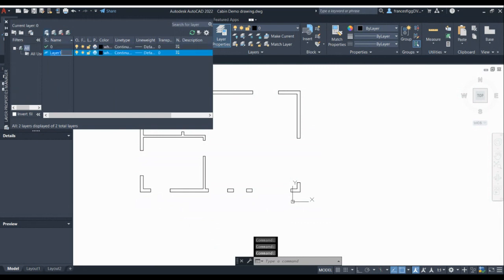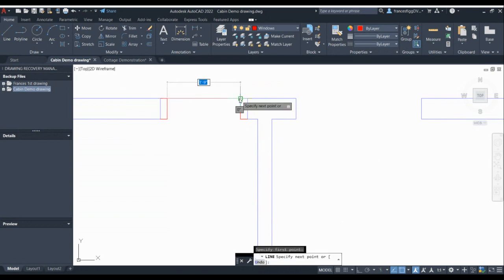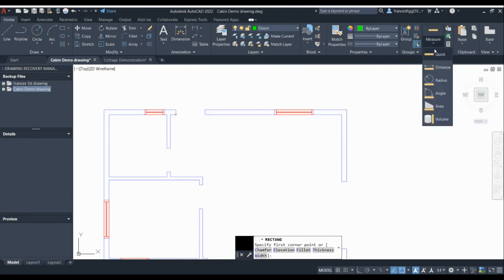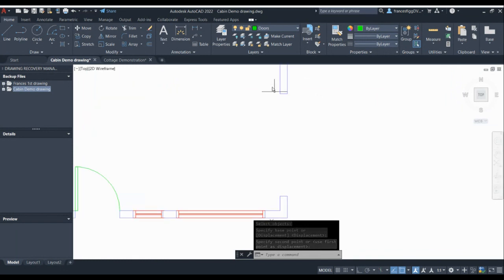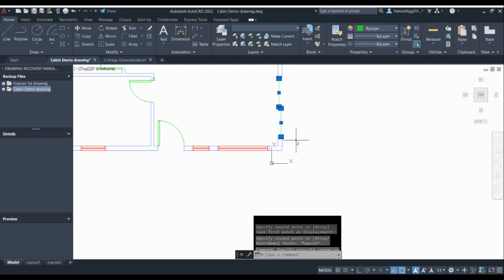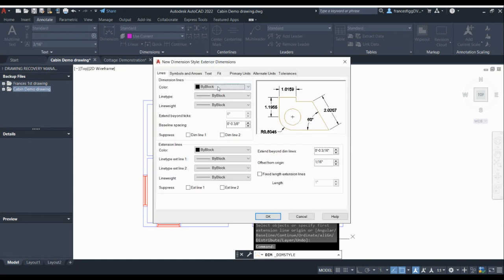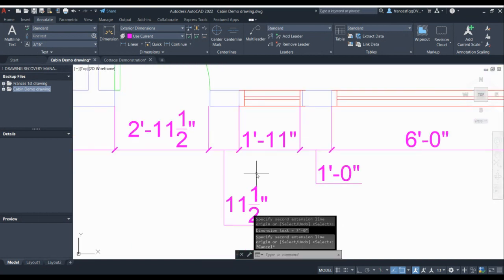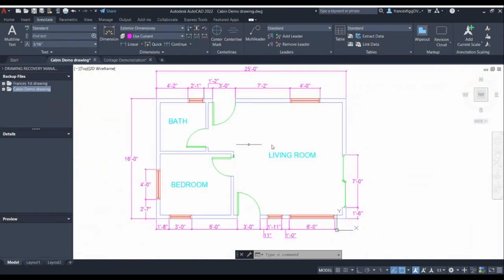ARC-189 Cabin drawing part 2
Final video on finishing up the cabin drawing